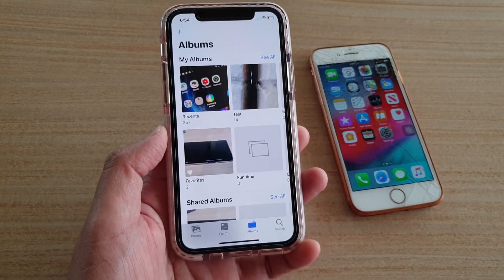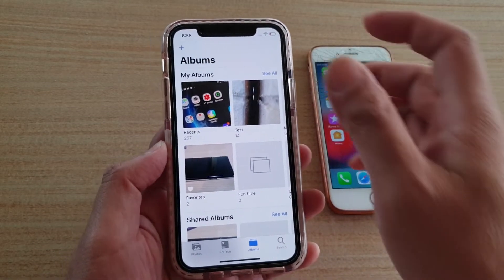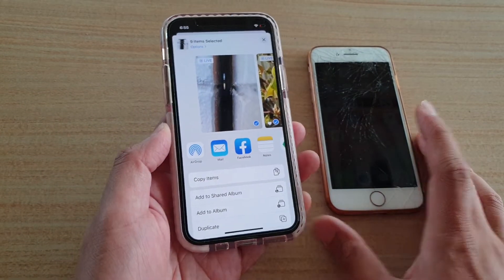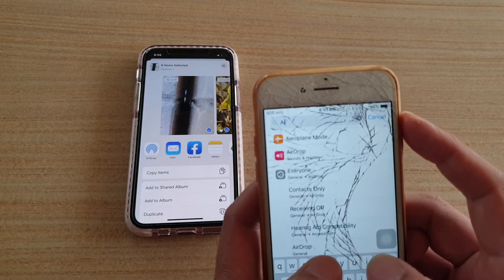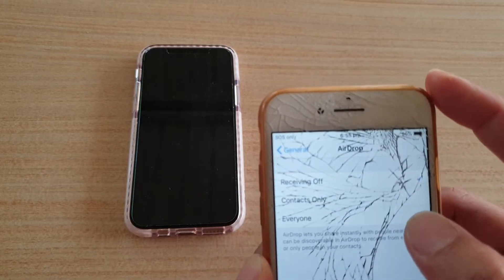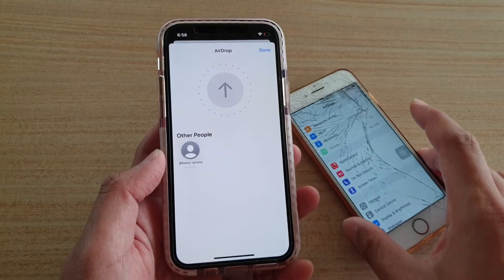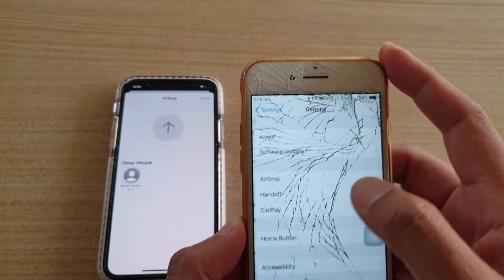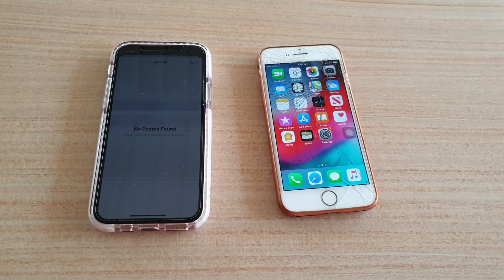iOS 13: How to Airdrop / Transfer Photos to an iPhone / iPad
Learn how you can airdrop or transfer photos to an iPhone / iPad.

iOS 13.